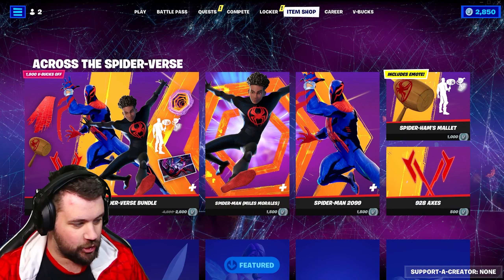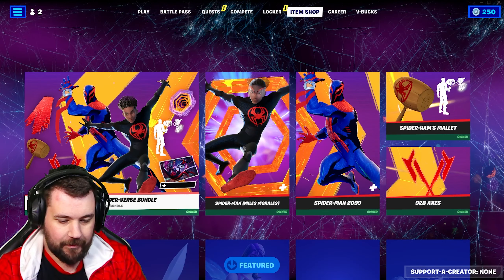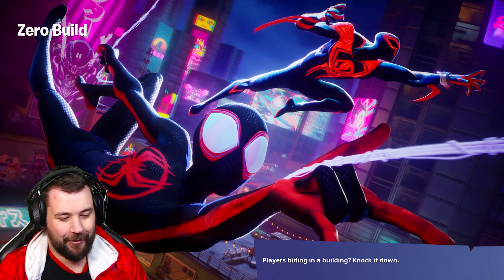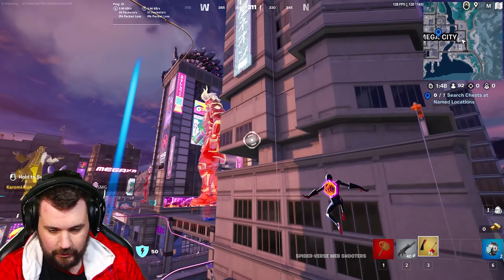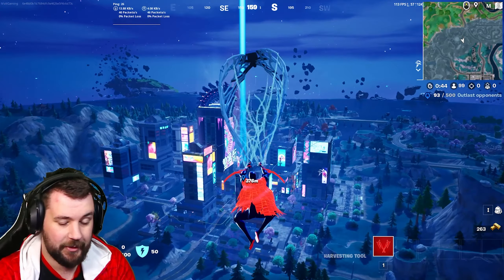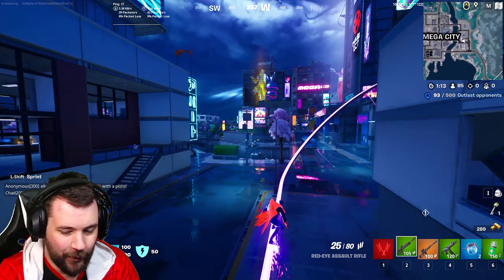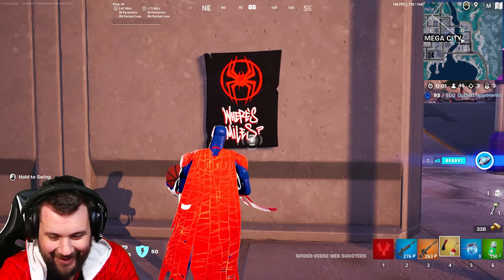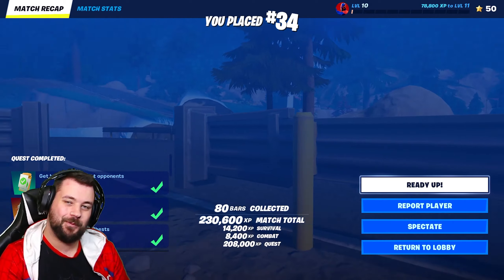This NEW Spider-Man Web Swinging In FORTNITE Is ABSOLUTELY INSANE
With Marvels Spider-Man 2 Playstation 2 showcase literally being around the corner, Fortnite has received the Spider-Man Across the Spider-Verse Miles Morales and Spider-Man 2099 skins alongside the Miles Mythic item that allows you to web swing and its great to be back!